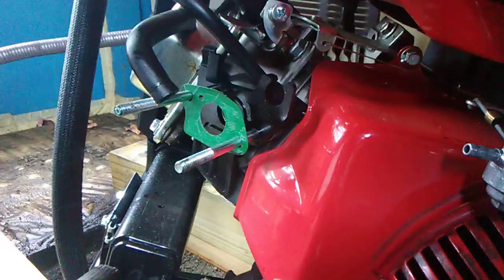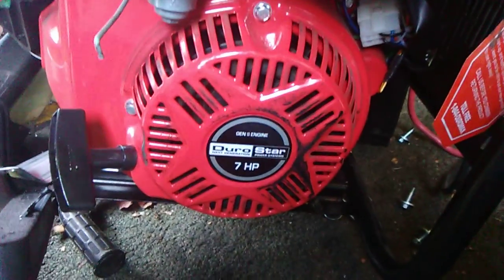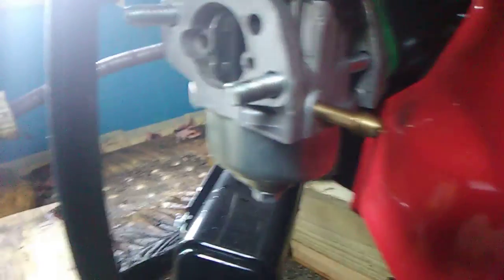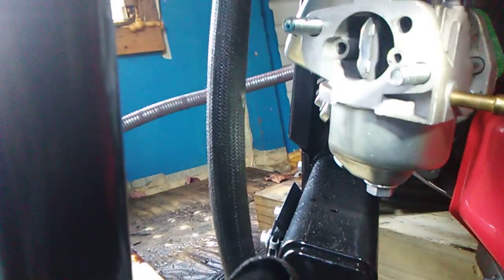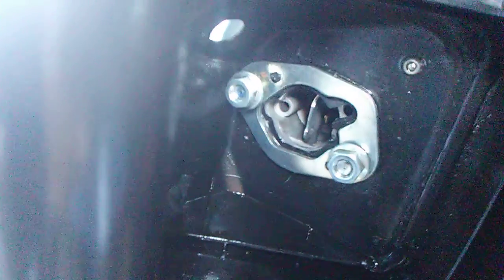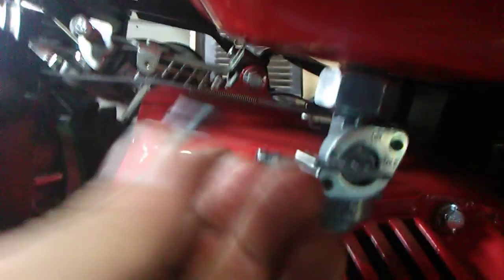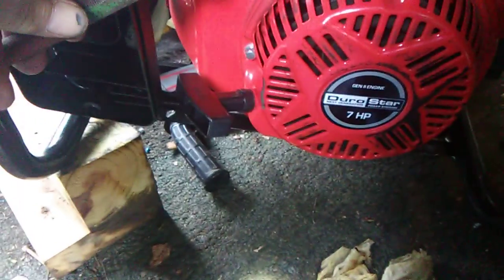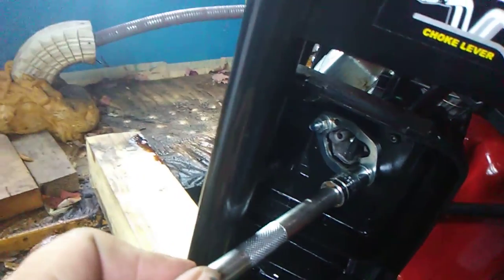How to change the carburator on your generator part2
How to change the carburator on your generator part2 (durostar ds4400e)